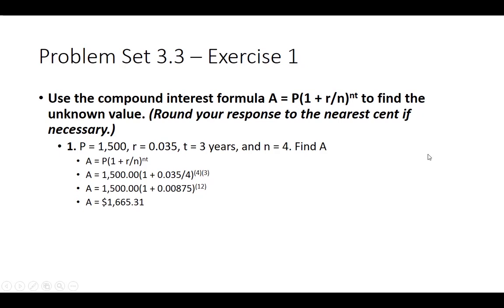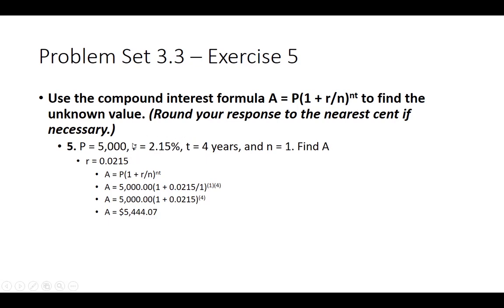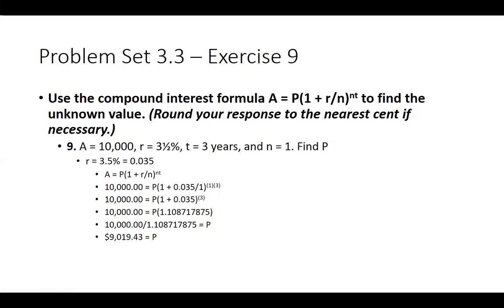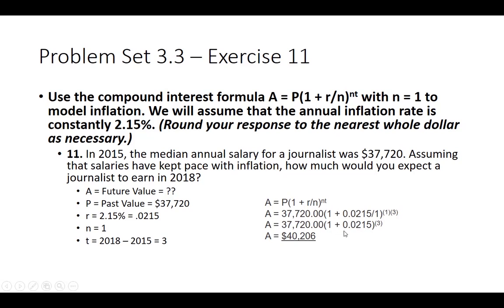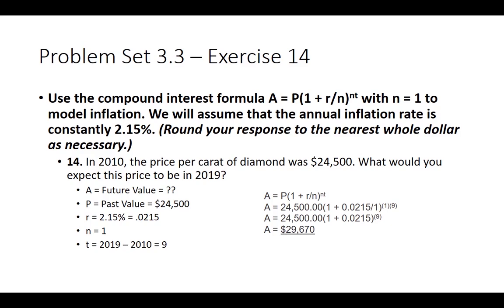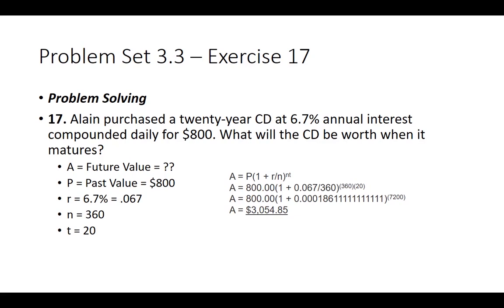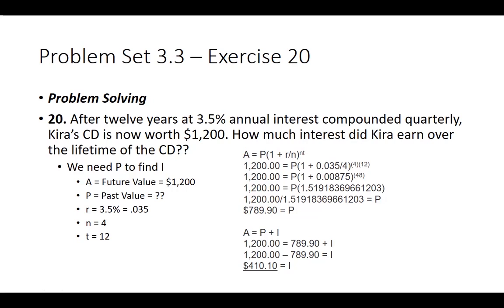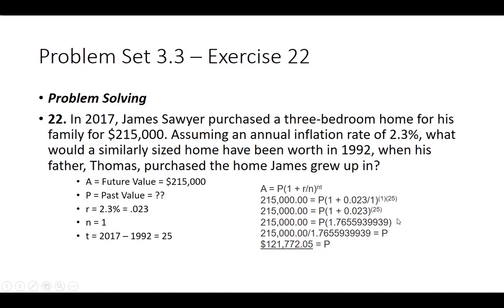MTH 161 - Lecture 17 - Section 3.3 Homework Review